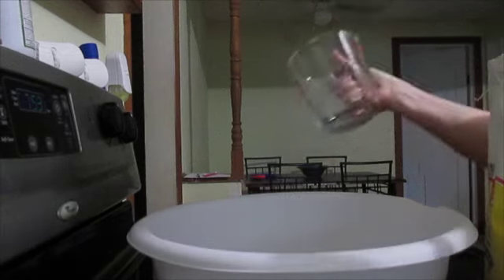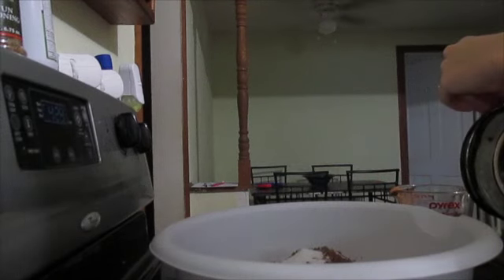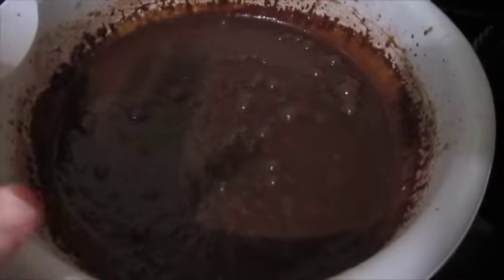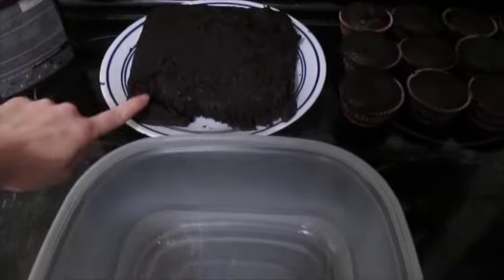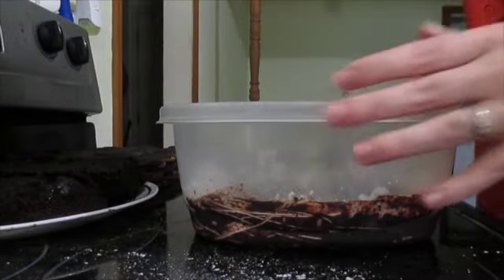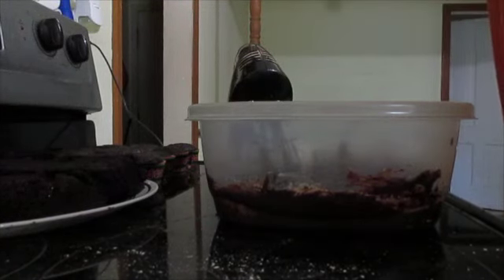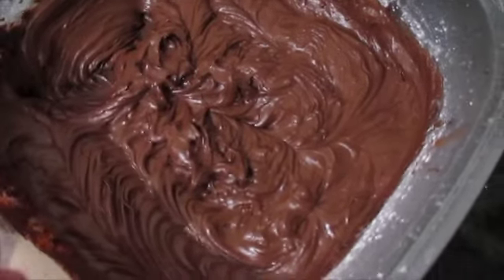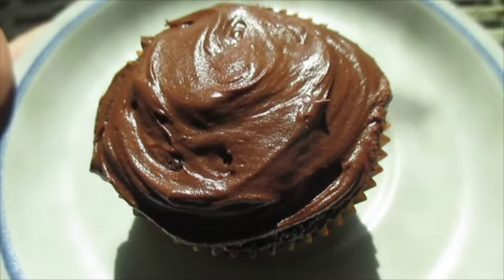Homemade Chocolate cake with frosting *FOOD FRIDAY*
We post every Monday, Wednesday and Friday!!
Here is the homemade cake we love! Its the hershey recipe :) and its amazing.